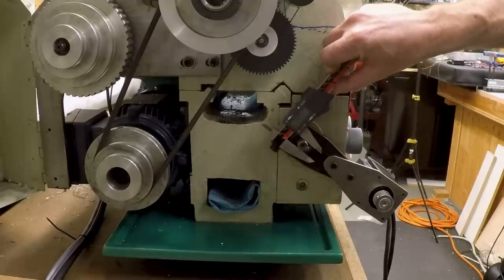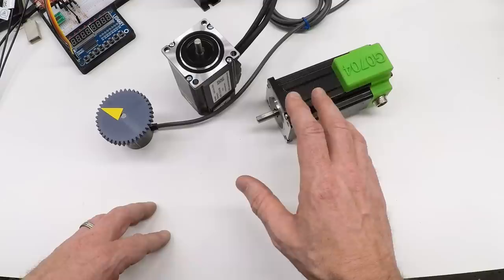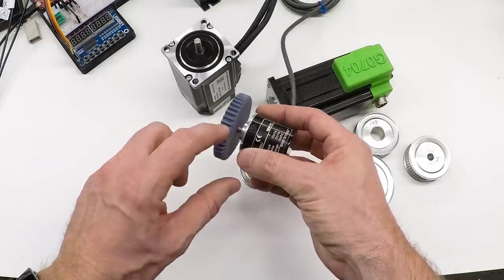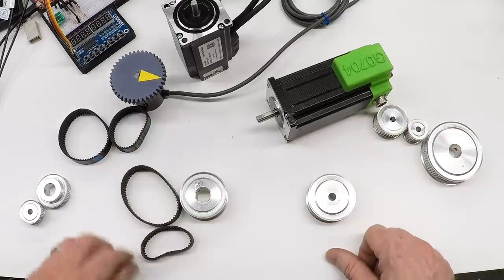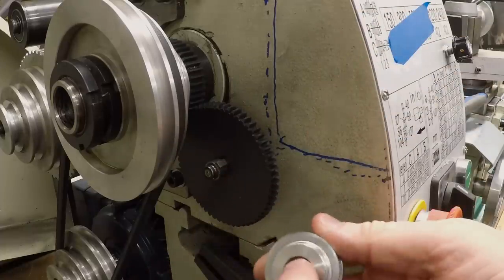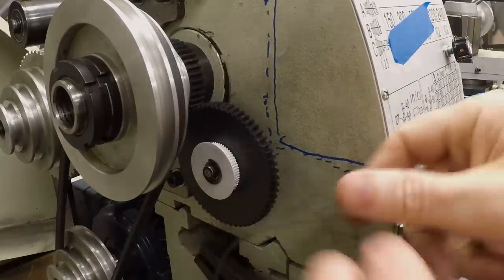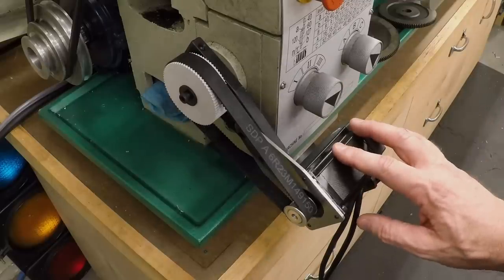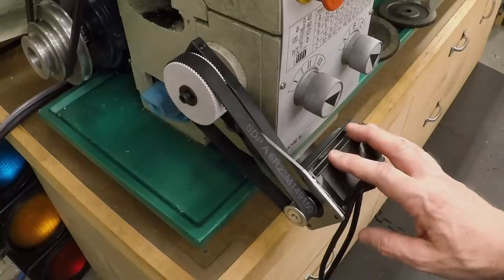Lathe Electronic Leadscrew Part 5: Mounting the Encoder and Servo on the Lathe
Today we're finally starting to put the electonic leadscrew components on the lathe.  We'll talk about timing belt drives for both the encoder and the stepper or servo, we'll make mounting brackets and get this thing ready to actually run.

YG-1 1/4" Alu-Power end mill (eBay*)
YG-1 1/8" Alu-Power end mill (eBay*)
YG-1 4-Flute Carbide 1/4" end mill (eBay*)
YG-1 1/4" 120 degree spotting drill (eBay*)
Allen Metric Metric Hex Key Set (*Amazon)
Noga MC1700 Mini-Cool Kit (Amazon*)
CRC SL2512 Soluble Oil (Amazon*)
NEMA23 Closed-Loop Servo Motor and Driver (eBay*)
Omron 1024 p/r rotary encoder (eBay*)